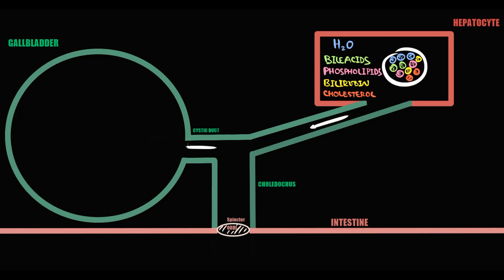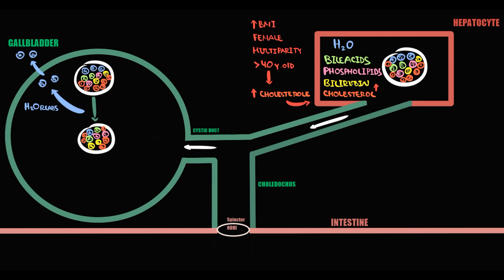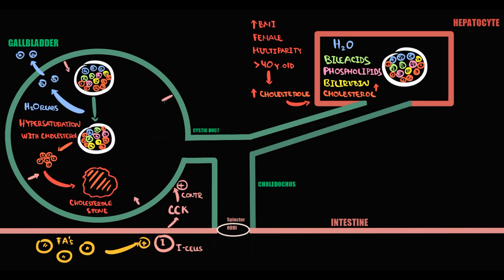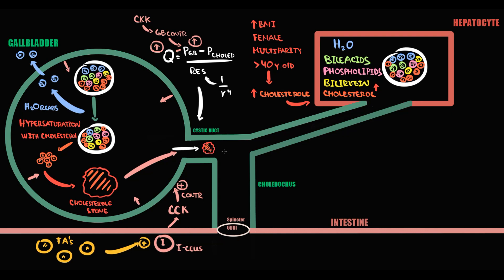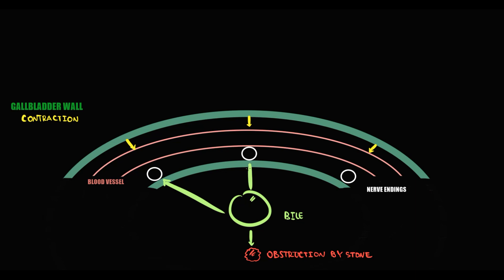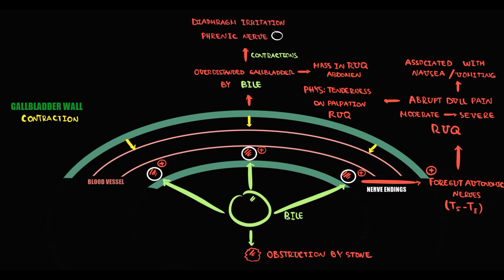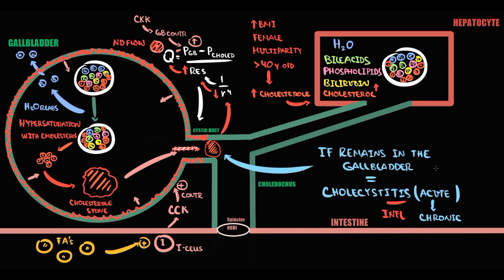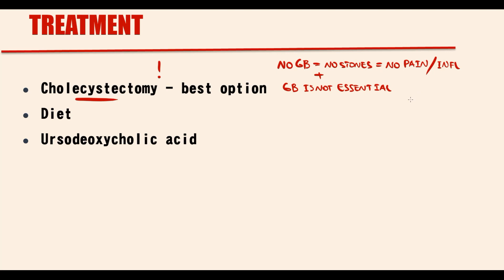Biliary Colic EXPLAINED: Pathogenesis, Symptoms & Treatment (USMLE High-Yield Beginner’s Guide)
🍽️ Biliary Colic EXPLAINED: Pathogenesis, Clinical Symptoms & Treatment
Biliary colic is the classic pain associated with gallstones impacting the biliary tract. In this video, we provide a high-yield breakdown of the pathogenesis, clinical presentation, and treatment options for biliary colic—perfect for medical students, USMLE prep, and healthcare professionals.

What You’ll Learn in This Video:
✔️ Pathogenesis:
How gallstones cause obstruction in the cystic or common bile duct
The role of inflammation and smooth muscle spasm in generating pain
✔️ Clinical Symptoms:
Characteristic right upper quadrant (RUQ) pain, nausea, vomiting, and radiating discomfort
Differentiating biliary colic from other abdominal pain syndromes
✔️ Treatment Options:
Medical management: NSAIDs, antispasmodics, and supportive care
Surgical options: Cholecystectomy and endoscopic procedures
When to consider urgent intervention

⏰ Timestamps for Easy Navigation:
0:00 How cholecystitis occur
3:29 Pathogenesis of pain
4:54 Why pain radiates to the right shoulder
6:10 What if obstruction resolves
7:27 If stone remains in the cystic duct (Cholecystitis)
8:06 Choledocholitiasis
8:37 Treatment

💬 Question for You:
What’s the most challenging aspect of diagnosing biliary colic in your experience? Share your insights in the comments below! 😊